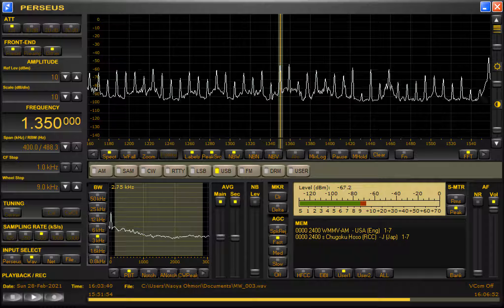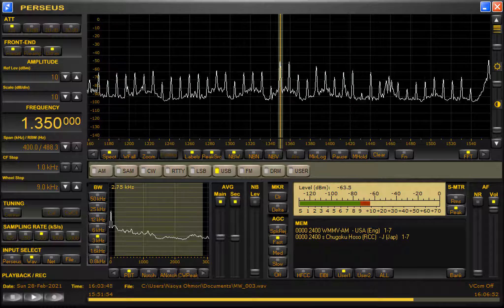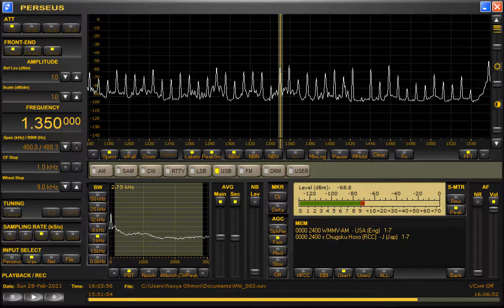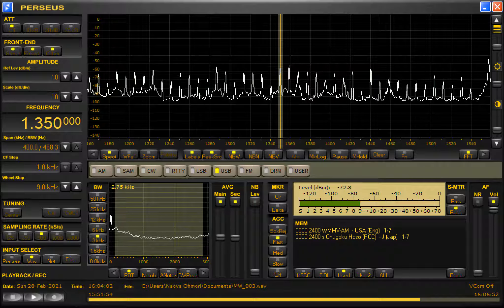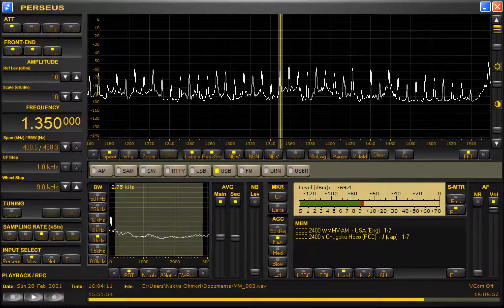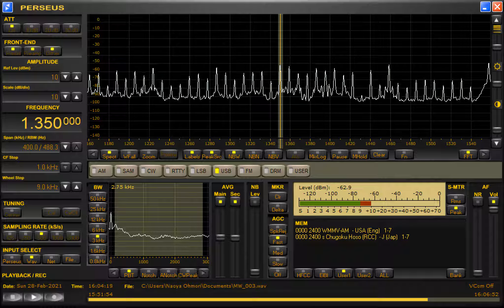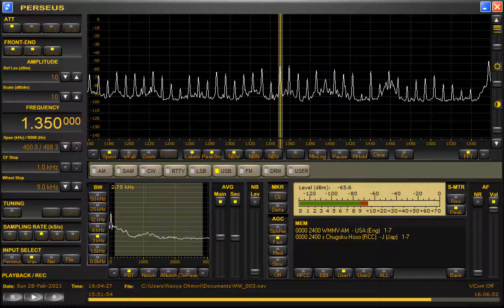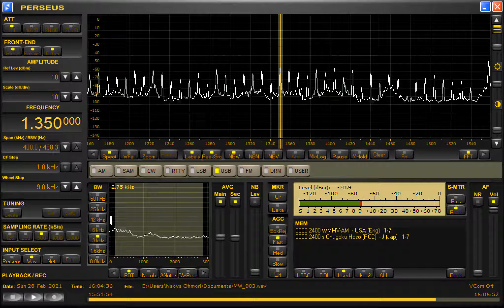DWUN-Caloocan City (Philippines) 1350kHz 2/28/21 16:02~UTC - Closing Announcement & National Anthem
Received by RadioPerseus in Hong Kong with PERSEUS SDR Receiver & ALA1530S+ Active Loop Antenna.